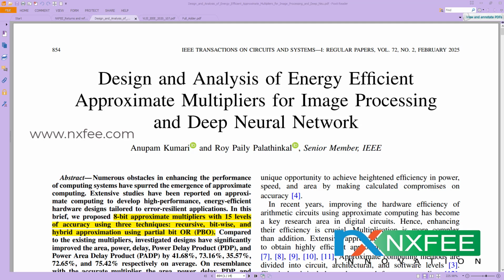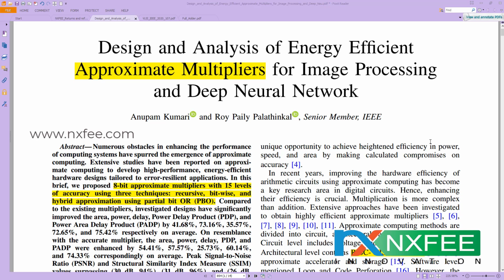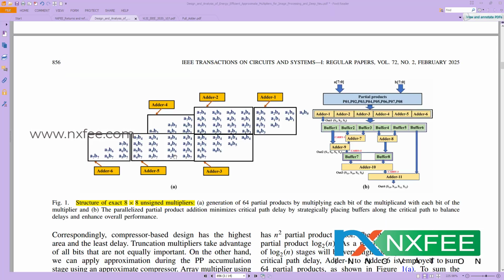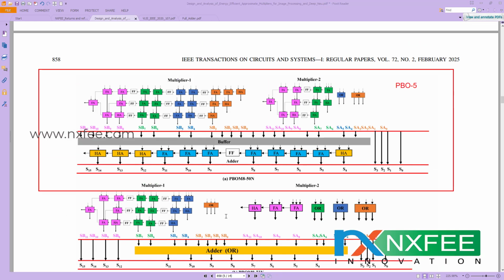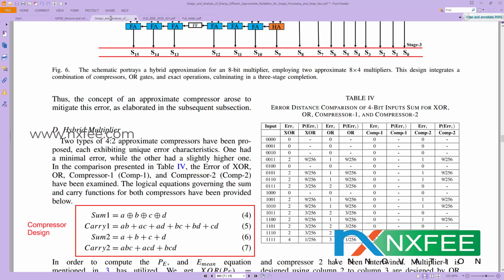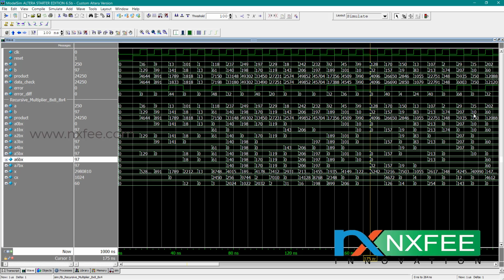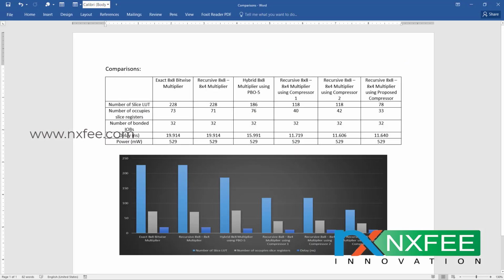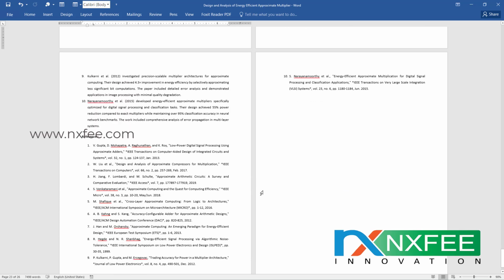Design and Analysis of Energy Efficient Approximate Multipliers for Image Processing and DNN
Design and Analysis of Energy Efficient Approximate Multipliers for Image Processing and Deep Neural Network
Base paper Abstract:
Numerous obstacles in enhancing the performance of computing systems have spurred the emergence of approximate computing. Extensive studies have been reported on approximate computing to develop high-performance, energy-efficient hardware designs tailored to error-resilient applications. In this brief, we proposed 8-bit approximate multipliers with 15 levels of accuracy using three techniques: recursive, bit-wise, and hybrid approximation using partial bit OR (PBO). Compared to the existing multipliers, investigated designs have significantly improved the area, power, delay, Power Delay Product (PDP), and Power Area Delay Product (PADP) by 41.68%, 73.16%, 35.57%, 72.65%, and 75.42% respectively on average. On resemblance with the accurate multiplier, the area, power, delay, PDP, and PADP were enhanced by 54.41%, 57.57%, 25.73%, 60.14%, and 74.33% correspondingly on average. Peak Signal-to-Noise Ratio (PSNR) and Structural Similarity Index Measure (SSIM) values surpassing (30 dB, 94%), (31 dB, 96%), and (26 dB, 95%) by applying them to benchmarks in image smoothing, edge detection, and image sharpening successively. Moreover, upon scrutinizing the efficacy of multipliers in hardware implementations of deep neural networks attaining the performance exceeding 95%. The obtained results confirm that suggested multipliers are well-suited for their widespread applications.